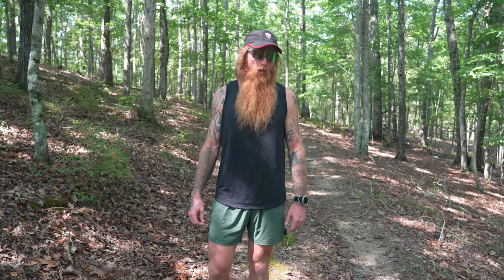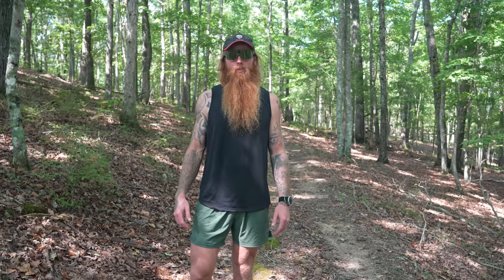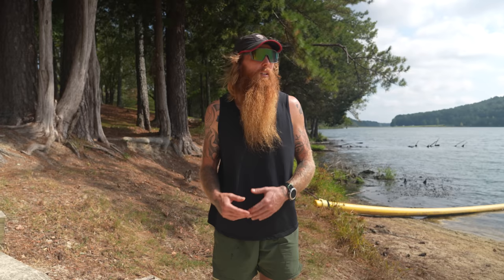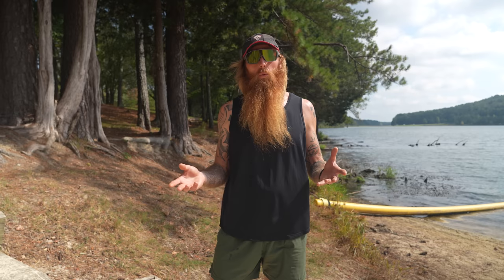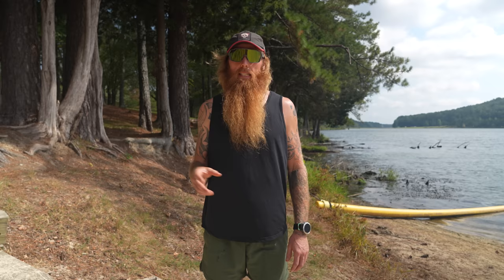How To Prepare For BUD/S Navy SEAL Training | Part 3 Swimming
In this 4 part series, Chadd walks through how to best prepare for BUD/S and what tools he used to make it through.

Nuff Said